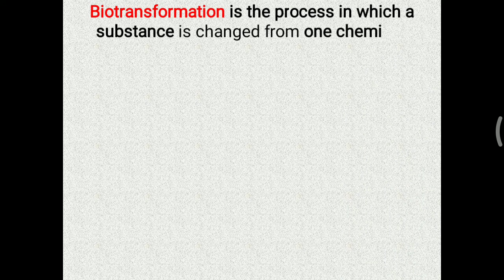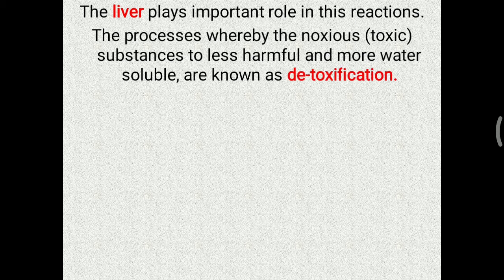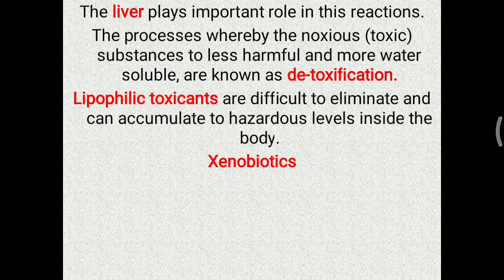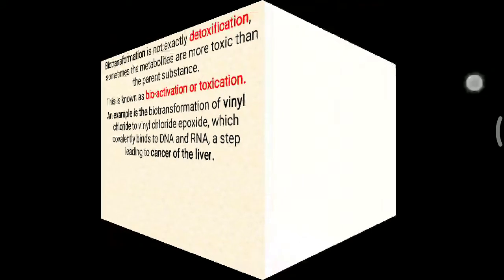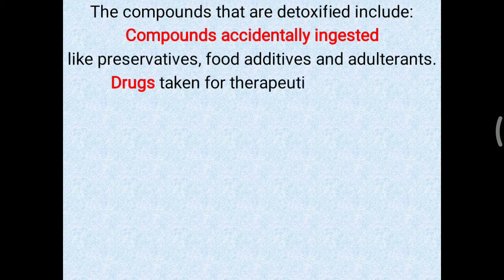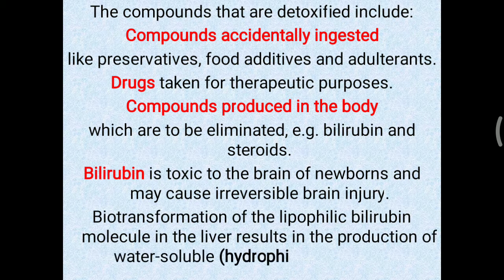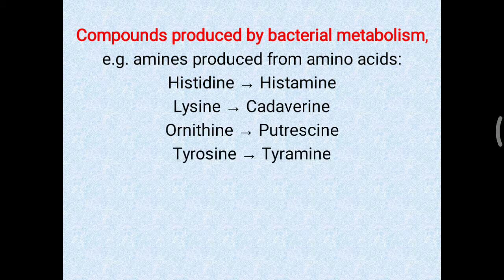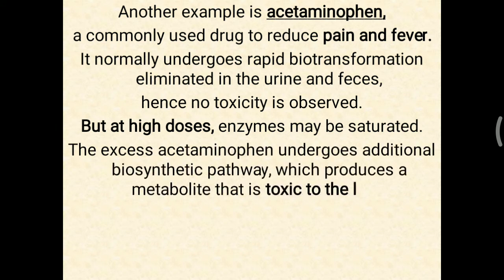Biotransformation, Detoxification and Xenobiotics.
In this video what is biotransformation, Detoxification and Xenobiotics is explained.